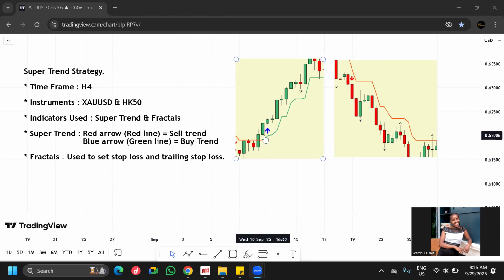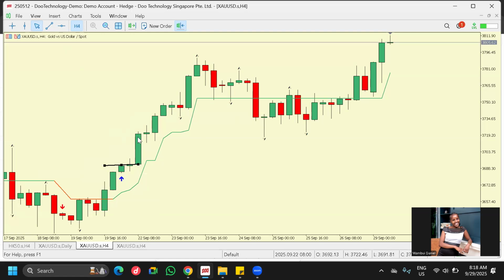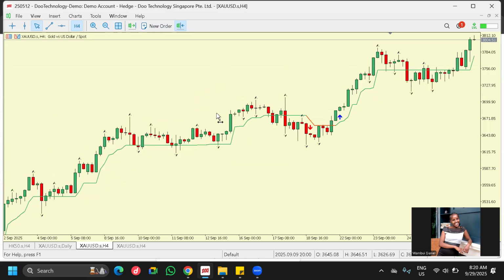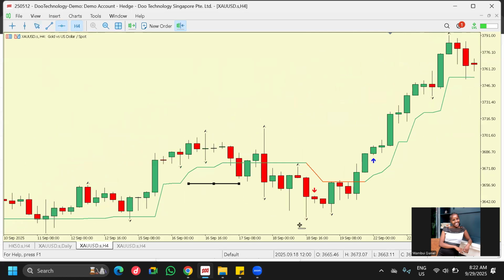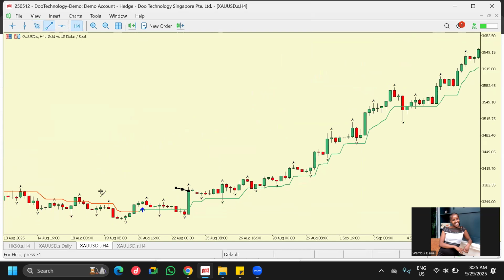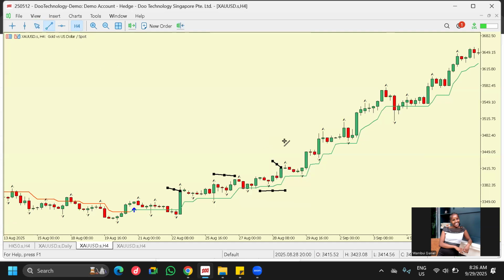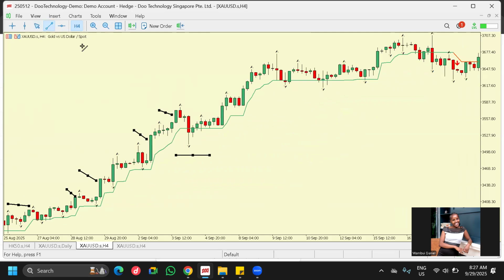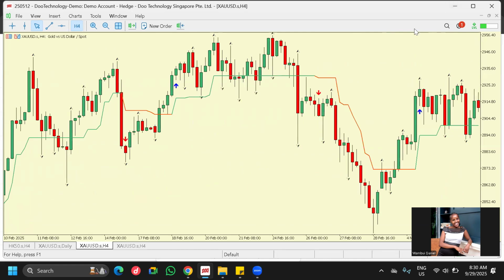Supertrend Strategy for Beginners: The Easiest Way to Trade Trends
Welcome to DACIN FX. I’m Wambui Daniel, and this channel is dedicated to professional Forex analysis, institutional market structure, and actionable insights to help traders worldwide navigate the financial markets with a structured, disciplined approach.

🚀 Master Global Markets (Online Courses):
Join our professional trading community and master the strategies I use daily. My comprehensive Forex Trading courses are available globally online:

📈 Recommended Trading Infrastructure:
Trade with a professional-grade account at INGOT Brokers:

📊 Verified Results:
Transparency is key in this industry. You can view my verified trading history and performance records on Myfxbook by searching for Wambui FX.

Risk Warning: Trading involves significant risk and is not suitable for everyone. Past performance does not guarantee future results.